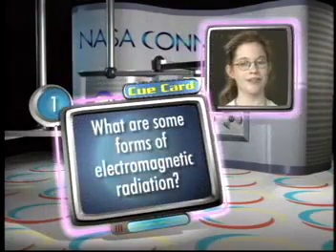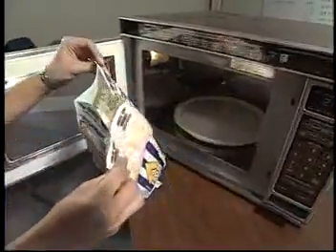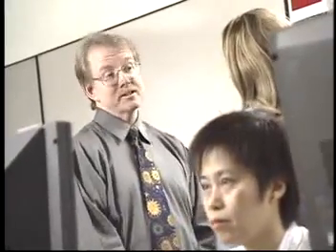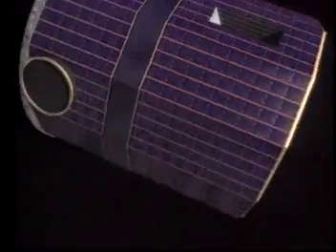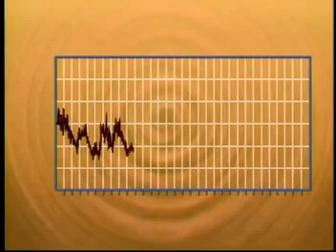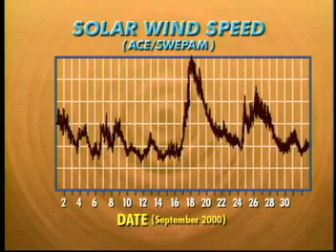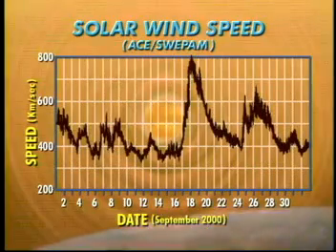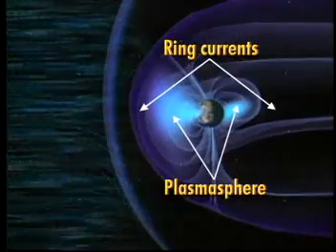NASA Connect HASB Solar Storms and Satellites